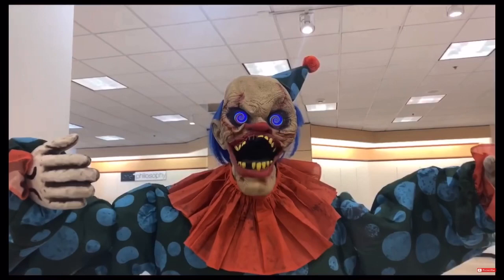Peekaboo Clown IN-STORE VIDEO (CREDIT TO THE NIGHTMARE CORNER)